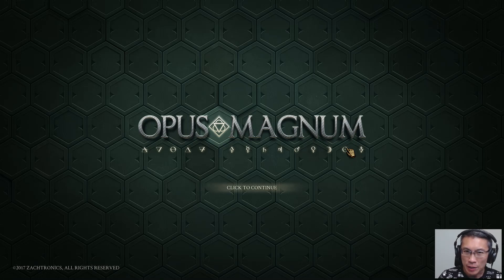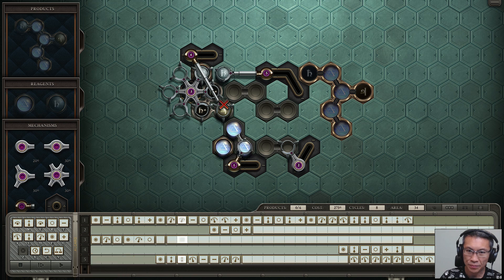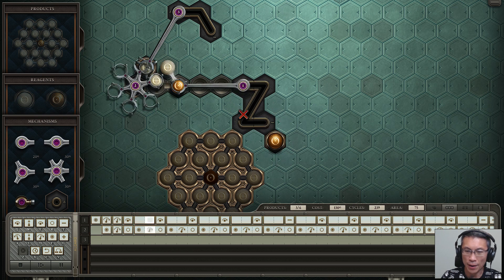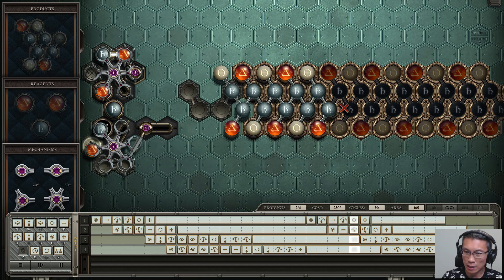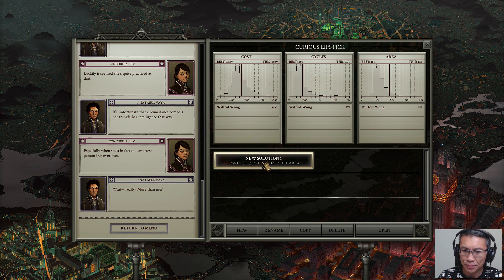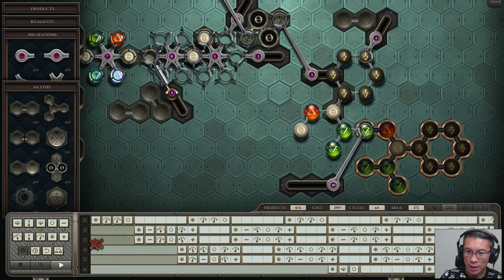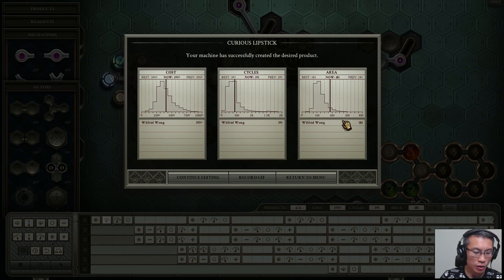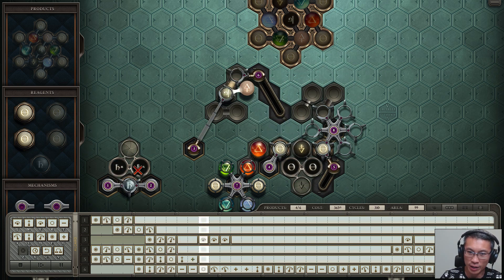[Opus Magnum] Final Chapter Solution Showcase / A Puzzle Game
Opus Magnum is a puzzle game with open solutions. In this video, I would like to showcase to you the solutions I have created for the final chapter of the game. I had fun playing Opus Magnum and will certainly play more and explore different sets of solutions.